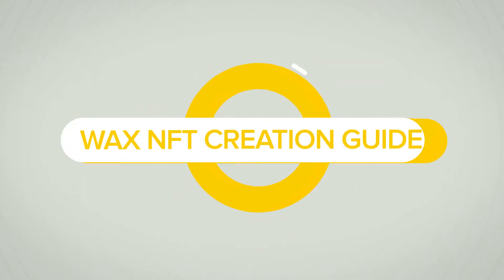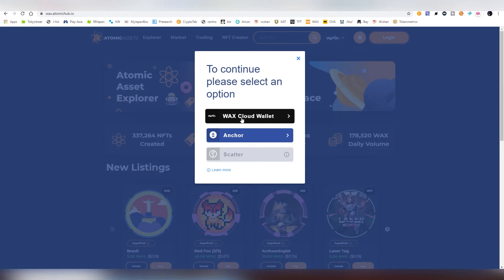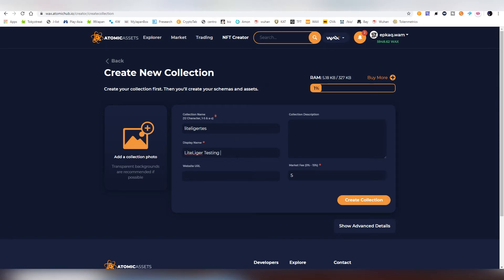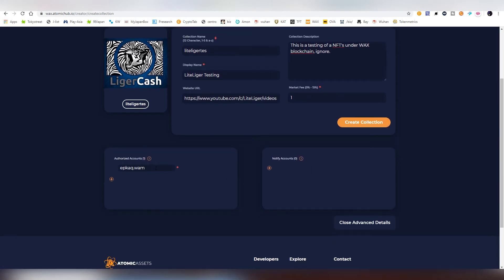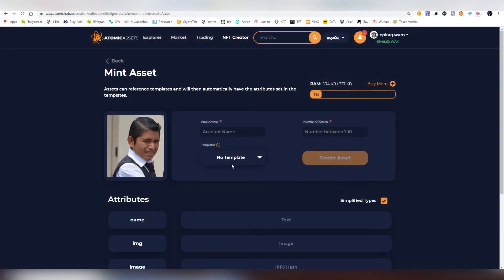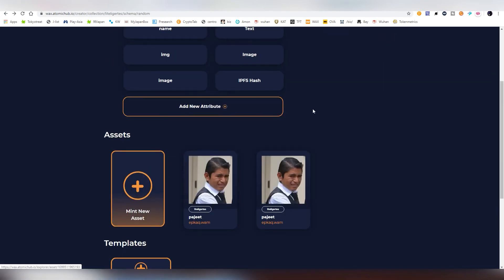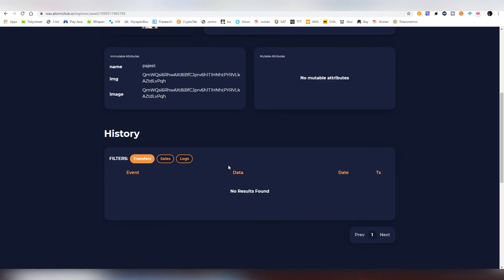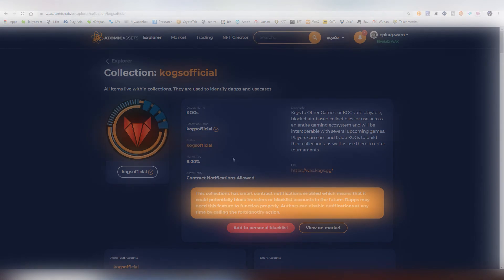How to Create a WAX NFT (Tutorial)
Today ill be showing how easy it is to create NFT's under WAX Blockchain without having any prior coding knowledge. There is going to be some future updates on this service however like NFT booster packs among other things. There are other services that allow NFT creation in Wax, but i feel this is currently easiest and best option by the looks of it.

If you have any questions im happy to answer them best way possible, however their own telegram is better place

Join my lounges to hang out and talk about general crypto stuff!